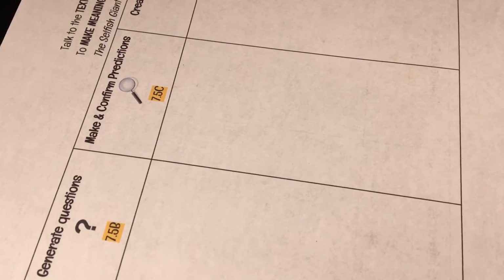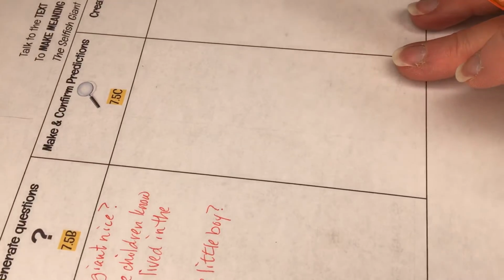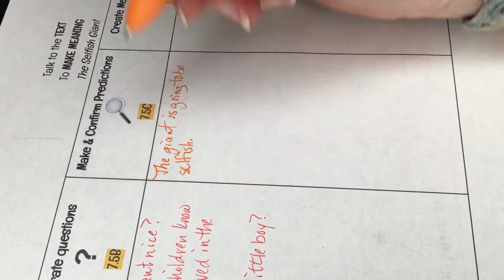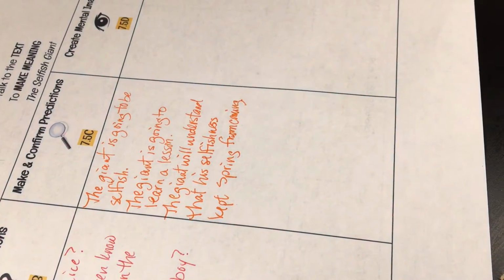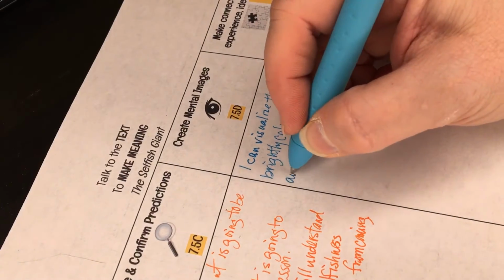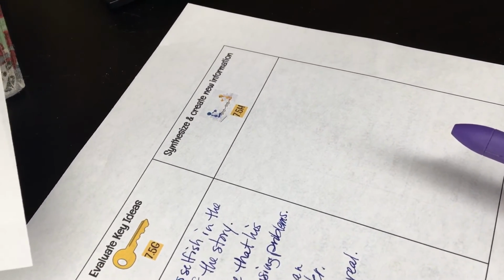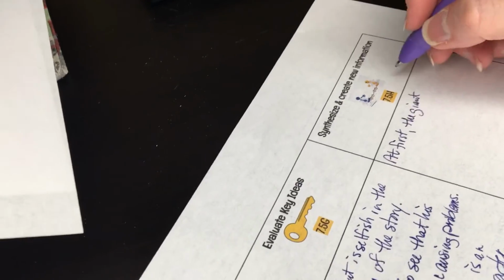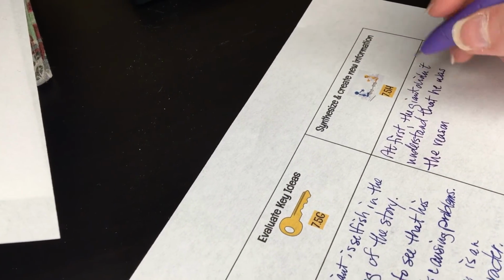Making Meaning The Selfish Giant